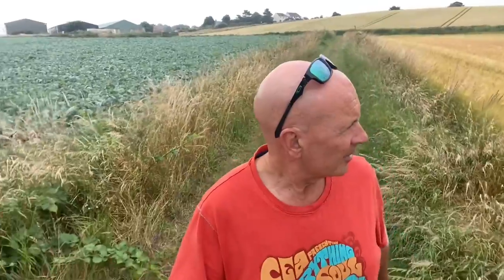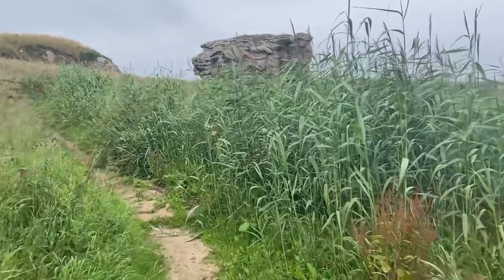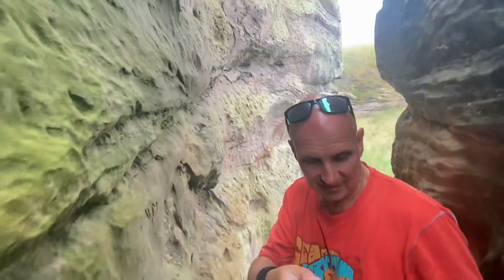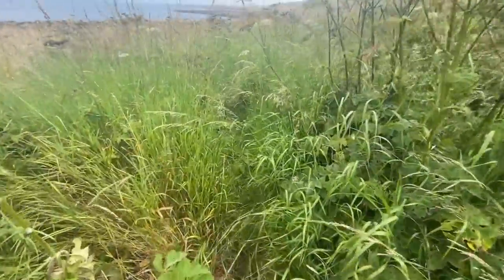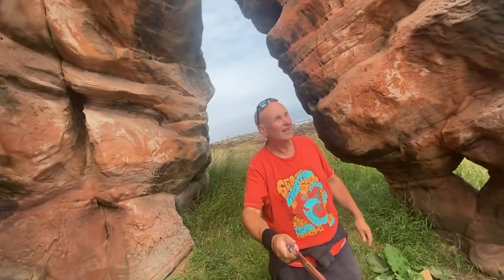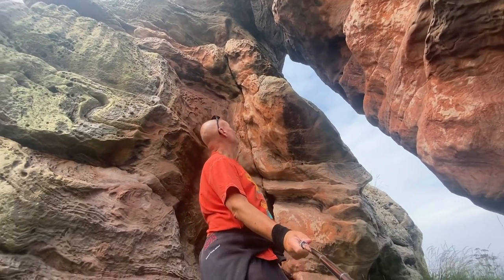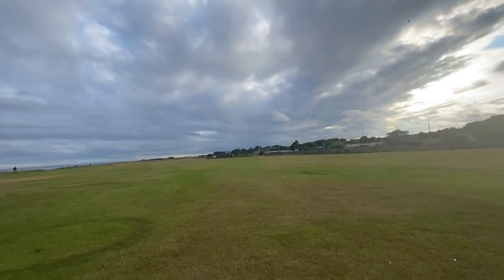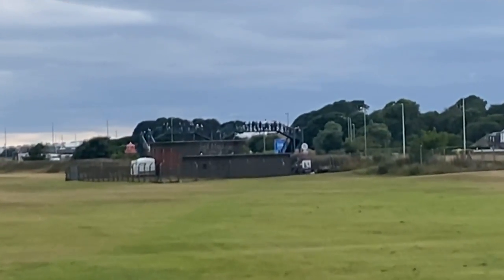Rock Star ..... Fife Coastal Path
A trip to Buddo Rock & steam trains in Arbroath